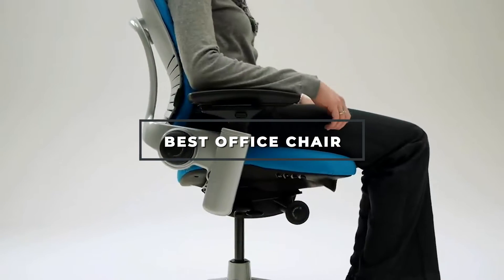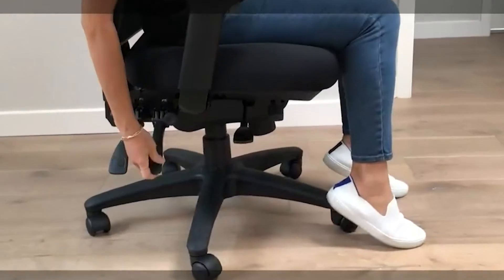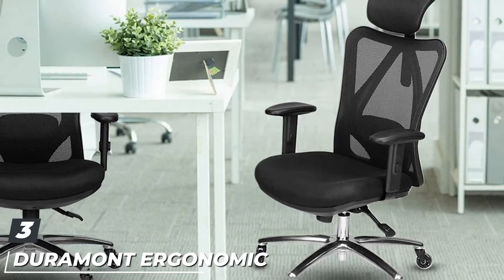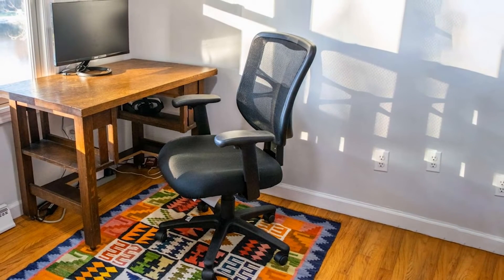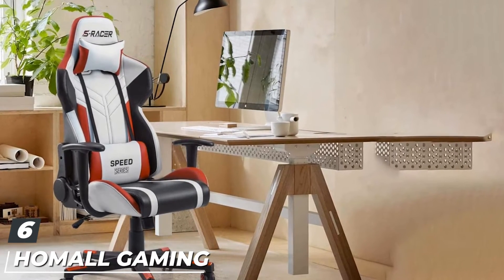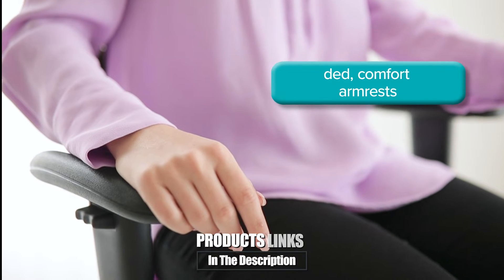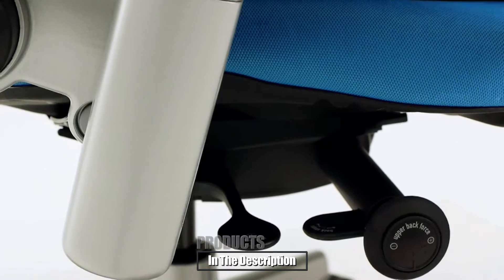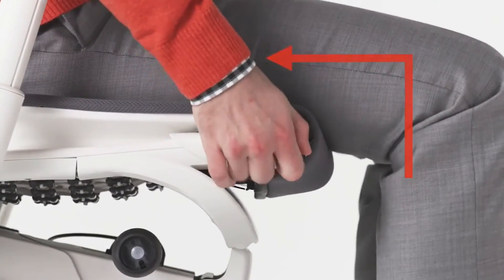Top 10 Best Office Chairs in 2023 | Expert Reviews, Our Top Choices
Links to the Best Office Chairs we listed in today's Office Chair review video:

1 . Office Star Pro-Line II ProGrid High Back Managers Chair
2 . Amazon Basics Mid-Back Black Mesh Chair
3 . Duramont Ergonomic Adjustable Office Chair
4 . Alera Elusion Mesh Mid-Back Swivel/Tilt Chair
5 . Respawn 110 racing style gaming chair
6 . Homall Gaming Chair Office Chair
7 . AmazonBasics Computer Office Desk Chair
8 . Modway EEI-757-BLK Articulate Ergonomic Mesh Office Chair
9 . Steelcase Leap Chair, Black Fabric
10 . Herman Miller Embody Ergonomic Office Chair

What are the Best Office Chairs in 2023?

In today's video we reviewed the Top 10 Best Office Chairs on the market in 2023. We made this list based on our personal opinion and we ranked them in no particular order, after doing our research based on their prices, quality, durability, brand reputation and many more.

After watching this video you will know which are the best budget, top selling and top rated Office Chair on the market today.

If you choose from this list you can be sure that you buy one of the best Office Chairs available today.

Portions of footage found in this video are not original content produced by the Officely team. Portions of stock footage of products were gathered from multiple sources including manufacturers, fellow creators and various other sources.